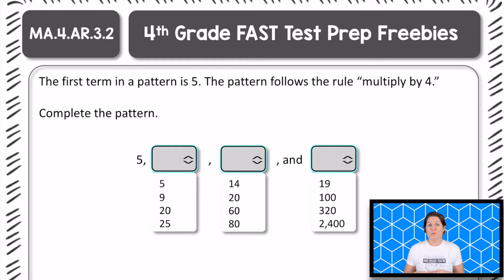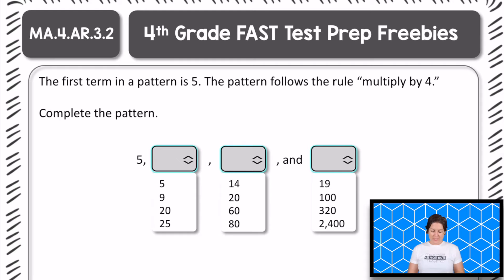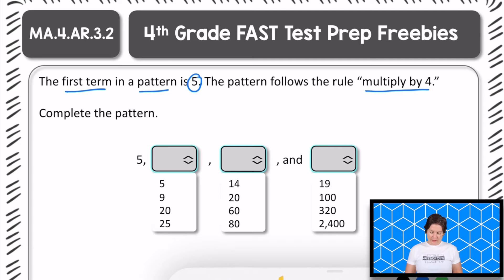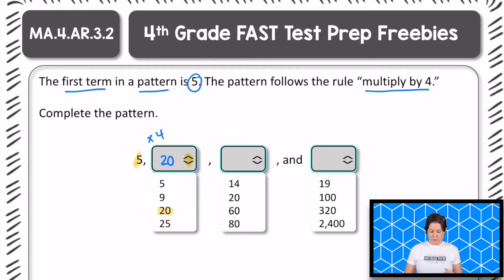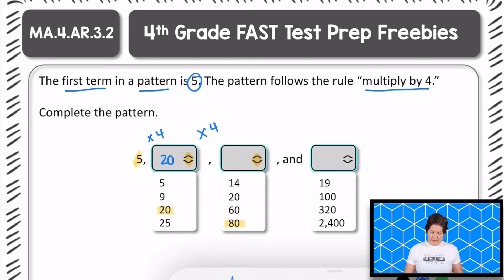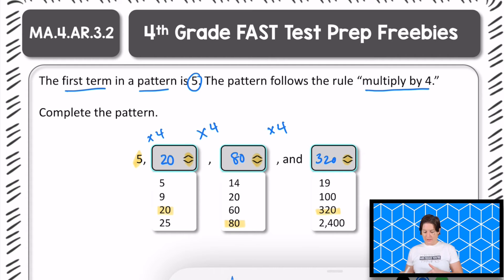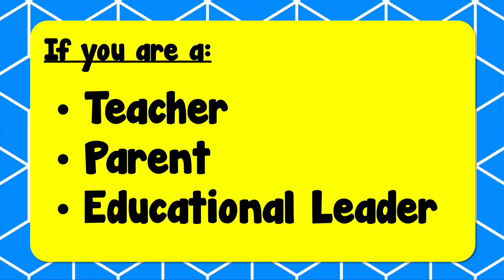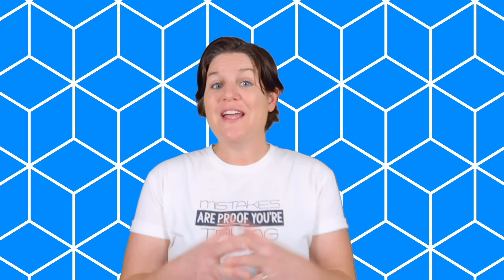4th GRADE | Florida FAST Math Test Prep FREEBIE | MA.4.AR.3.2